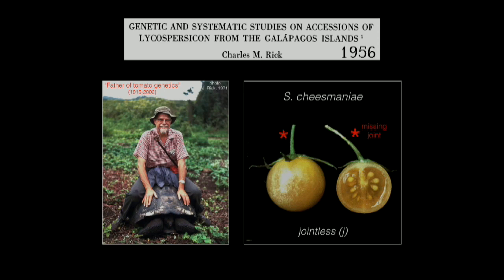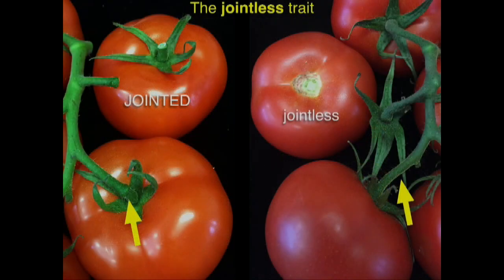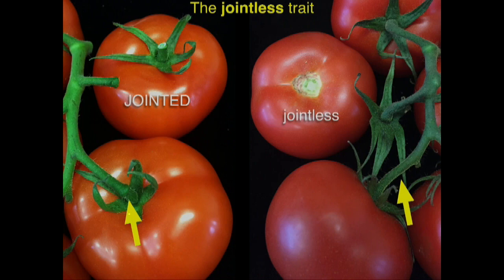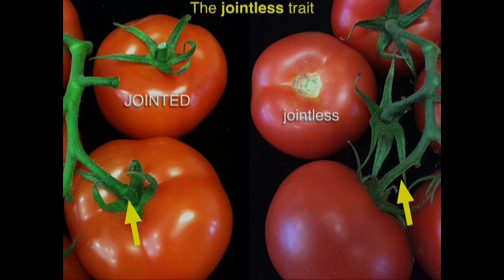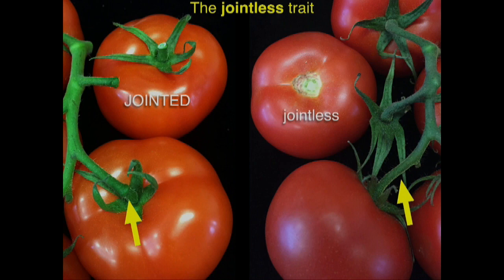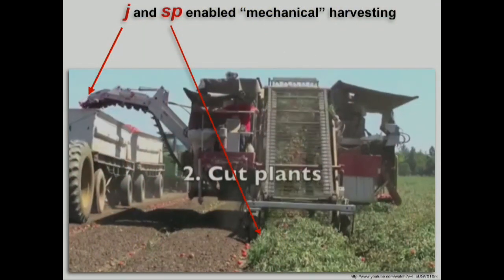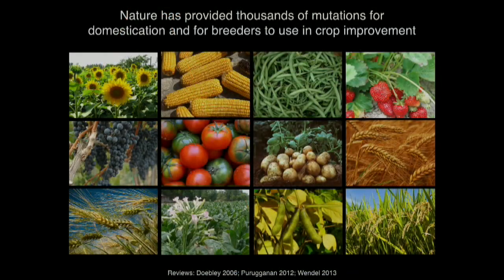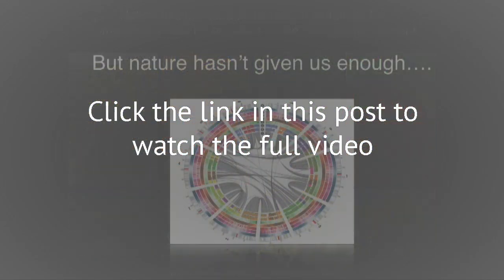Jointless Lippman Plant lecture 2017